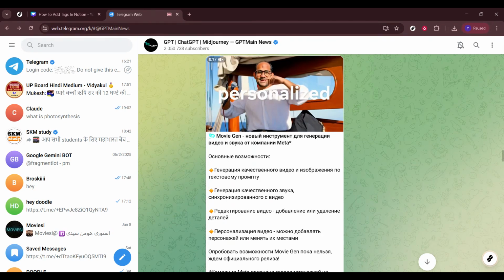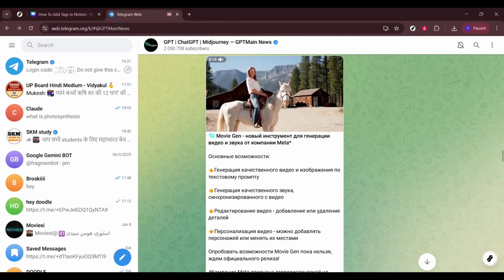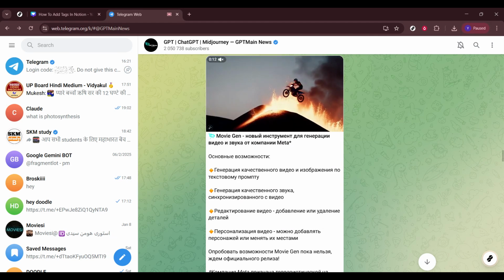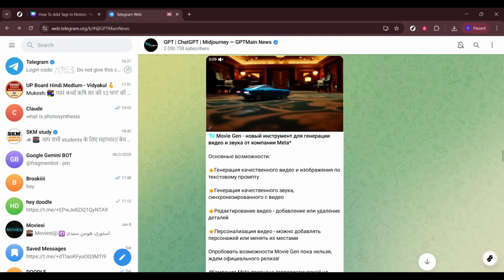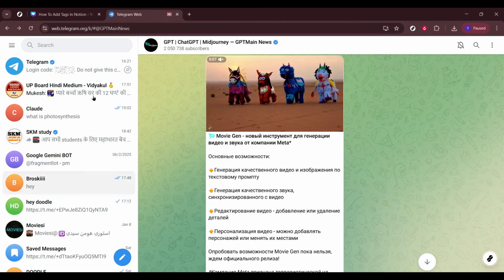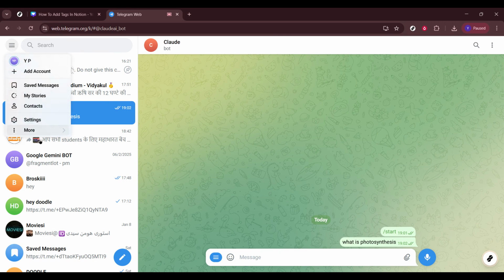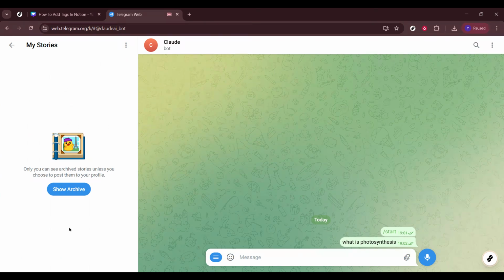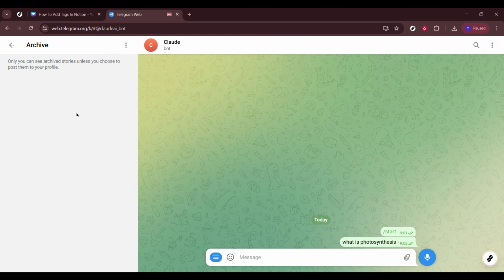How To See Your Archived Stories On Telegram (2026 Easy Guide)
Learn how to view your archived stories on Telegram using Telegram Web in just a few simple steps.
Perfect for managing old stories and accessing hidden content easily.